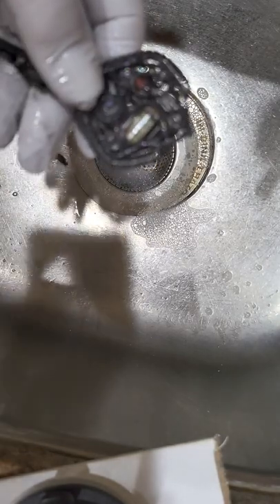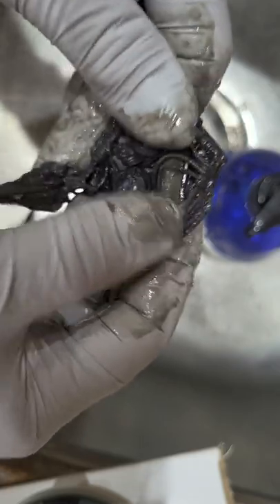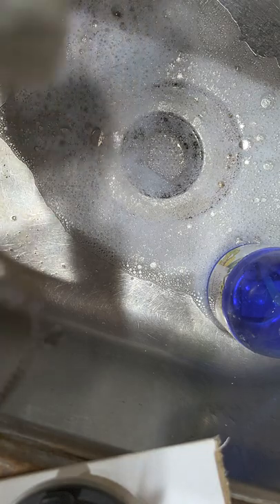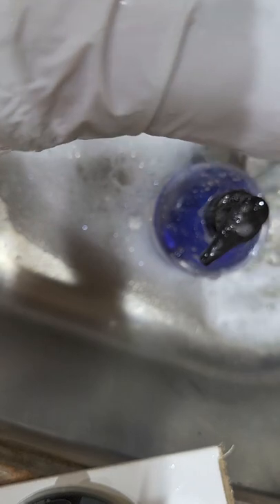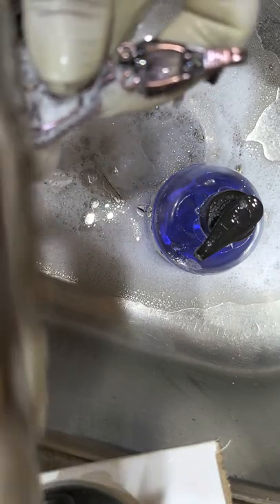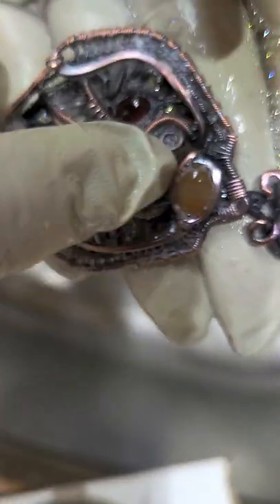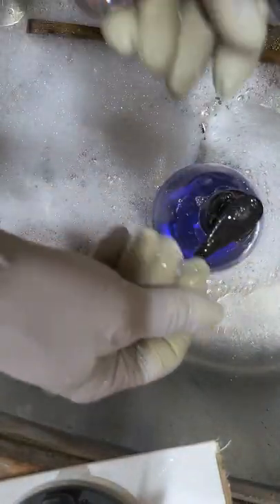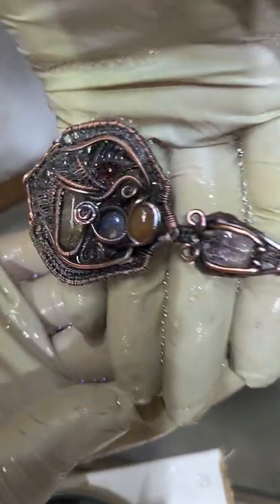Tutorial! Cleaning my Oxidized Jewelry. Tips, Tricks & Techniques! DDLYNNDESIGNS.COM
Welcome to Insights at DD Lynn Designs.  I genuinely appreciate your support with my Free Tutorials.

  Have a Magical Wire Wrapped Day!

Materials:
Dawn Soap
fine bristle brass brush
light grit nail buffer

Euro Tool Side / flush Cutter

"Creativity is not a competition."

Be kind! as Thumper said: "If you aint got nothin nice to say, then don't say nothin at all". 😇

DDLynn